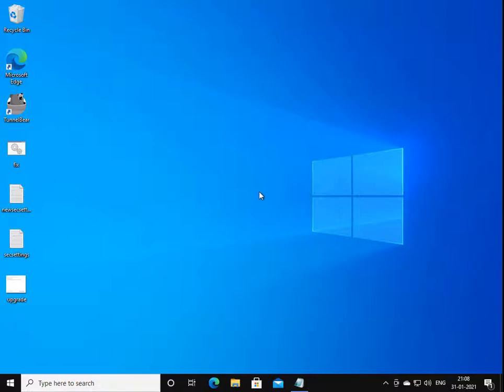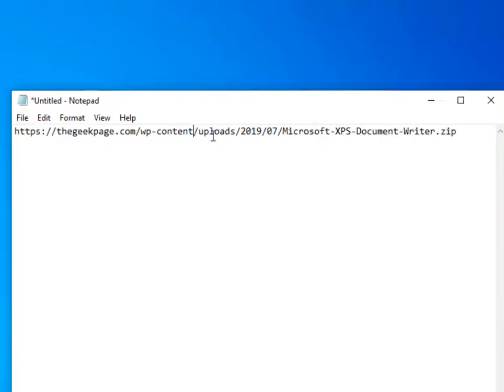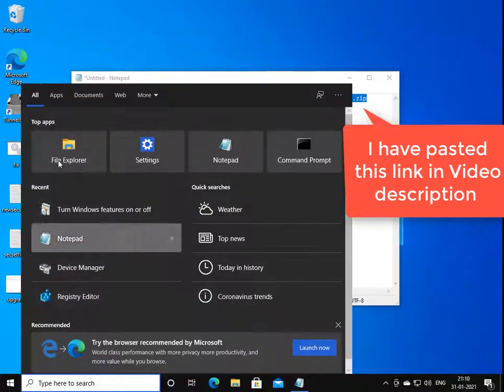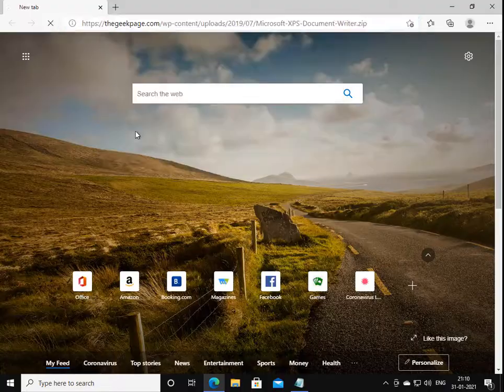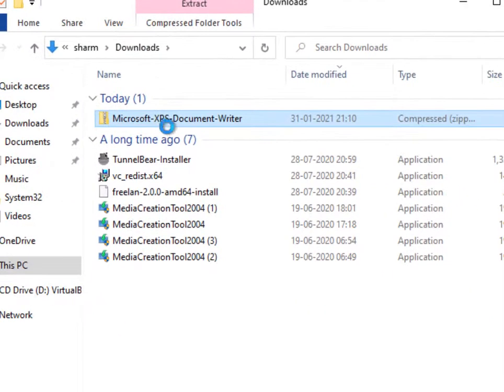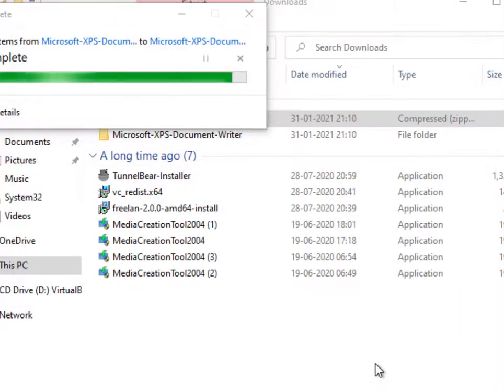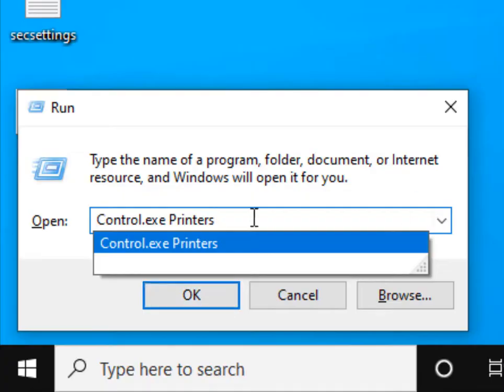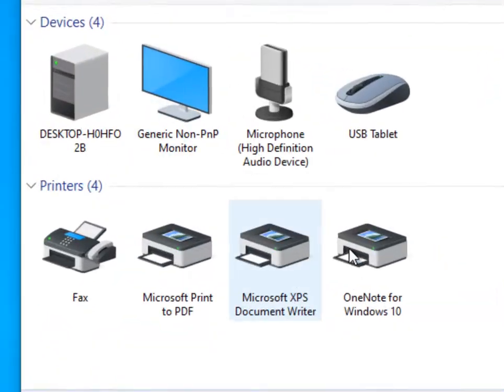Reinstall Microsoft XPS Document Writer Printer , XPS Document writer missing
Reinstall Microsoft XPS Document Writer Printer , XPS Document writer missing in windows 10.